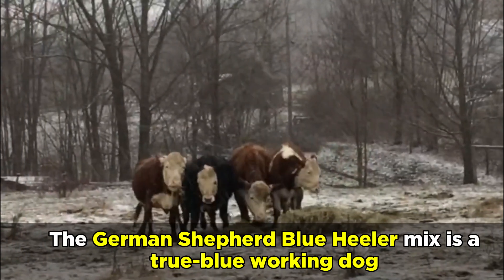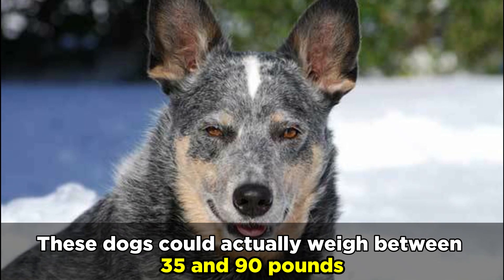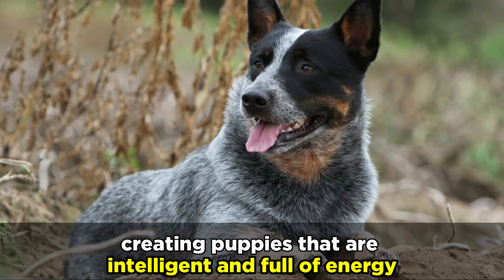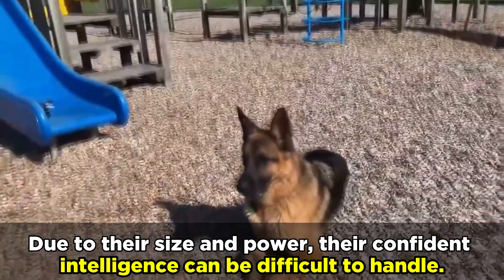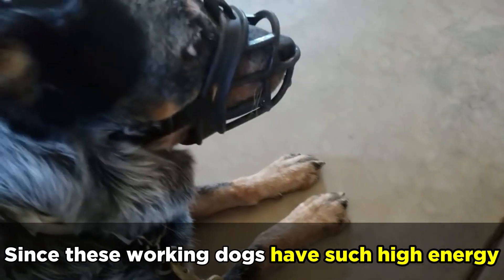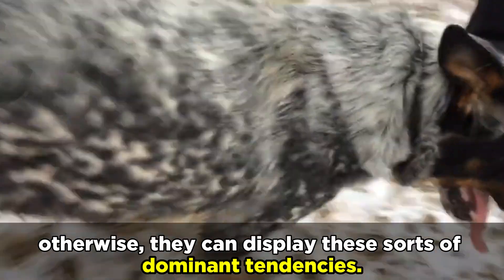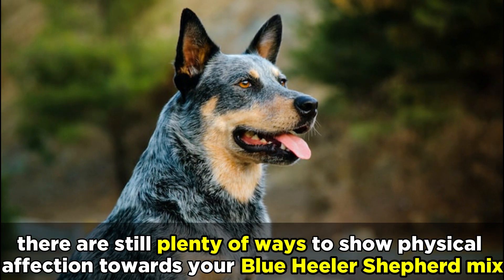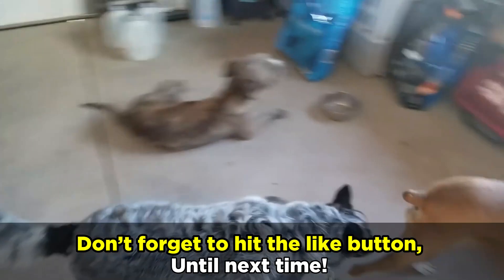The German Shepherd Blue Heeler Mix: The Best GSD Mix?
The German Shepherd Blue Heeler mix is a true-blue working dog that’s smart, determined, and obedient. Whether as a guard dog or a livestock helper, it’ll thrive with a knowledgeable owner that’s dedicated to proper training and leadership.
The average Blue Heeler Shepherd mix will weigh 60 pounds, and stand 20 inches tall, but this will largely depend on what parent breed it takes after most.
These dogs could actually weigh between 35 and 90 pounds, and stand 17 to 26 inches tall, due to the size differences between the parent breeds.
While the German Shepherd is long and tall, the Blue Heeler is shorter and stockier, and when fully grown, the Heeler Shepherd mix will typically be smaller than a purebred German Shepherd.
These Shepherd mixes are bred from working dogs, creating puppies that are intelligent and full of energy, can be trained well, and respond best to positive reinforcement.
However, they can also get bored easily, so keeping training sessions energetic and fresh will be really important. Thanks to their working dog heritage, they need a ton of exercise to stay healthy and mentally sharp.
They can be good family pets with the proper socialization, but they’re best for families with older children. Due to their size and power, their confident intelligence can be difficult to handle.
Both parent dogs also have the tendency to nip at the heels of livestock and humans due to their history as herding dogs, and this often happens around running children.
As German Shepherds can be aggressive, the mix has a potential for boisterous behavior and aggression towards other dogs, which is why it’s important to socialize them as puppies.
Since these working dogs have such high energy, play can seem aggressive, even when it’s well-intentioned. They’ll look for a leadership role, and around other dogs, they may try to establish dominance.
This mix will also have prey instincts, meaning they try to hunt smaller animals. If you have small pets, like rabbits, hamsters, or even cats, these dogs may not be the best choice.
A Blue Heeler German Shepherd mix needs to be socialized with other dogs starting in puppyhood, otherwise, they can display these sorts of dominant tendencies.
Blue Heelers are loyal pets, but they aren’t necessarily cuddly, and while they do like to show and receive affection, they won’t be particularly interested in cuddling. Since German shepherds are notoriously affectionate dogs, it’s tough to say whether or not the Shepherd Heeler mix will like to cuddle.
Although they may not crave a cuddle, there are still plenty of ways to show physical affection towards your Blue Heeler Shepherd mix. They’re athletic animals, and playtime is the perfect opportunity to bond. By indulging them in physical play, they'll become used to contact.
Otherwise, give them lots of petting, and start at a young age to get them used to human contact. And don’t forget to praise them!